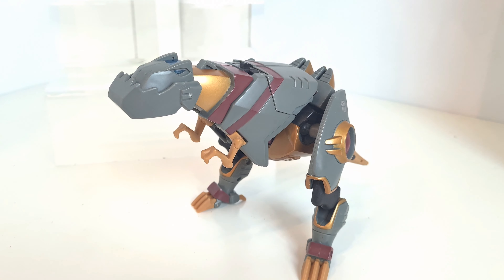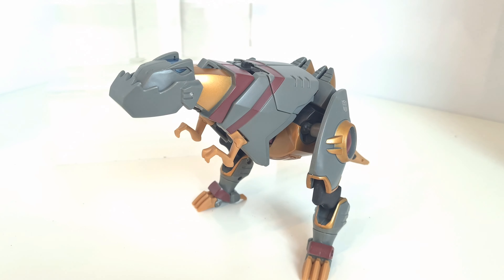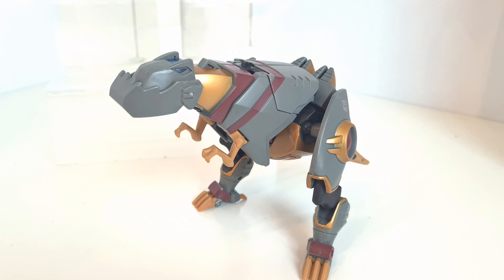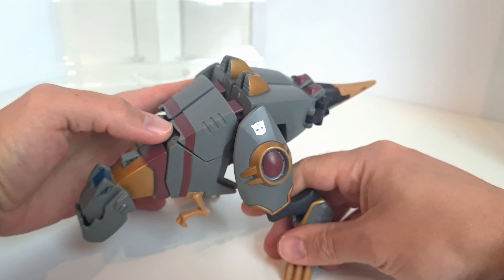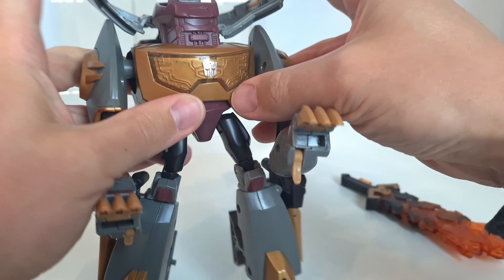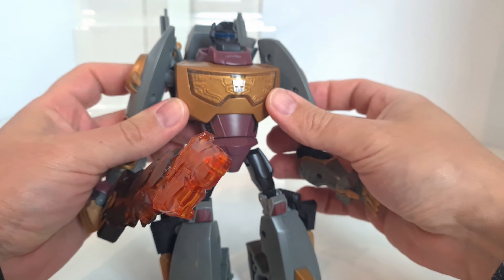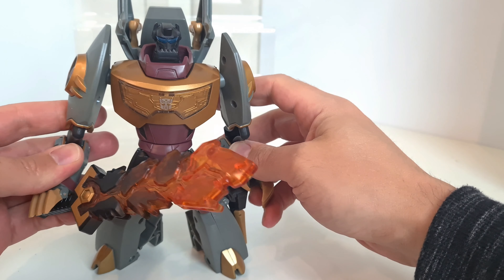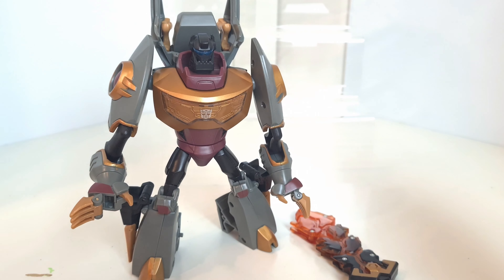Transformers Animated Grimlock Review